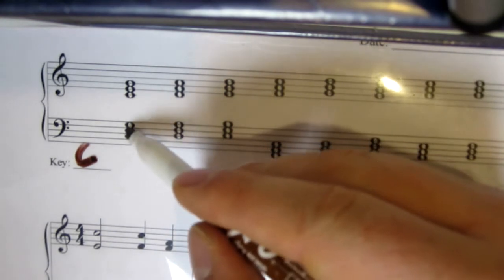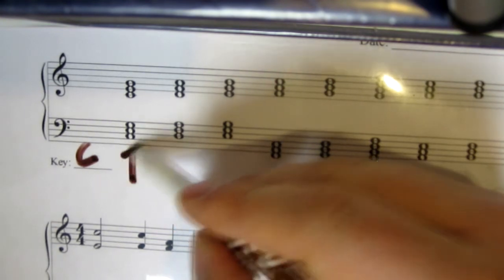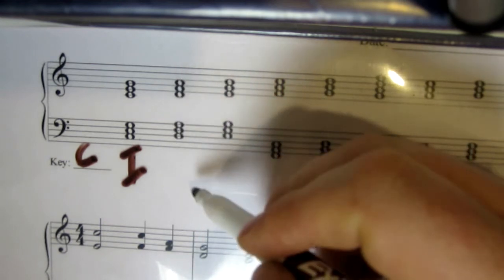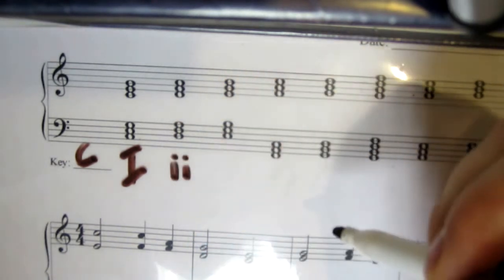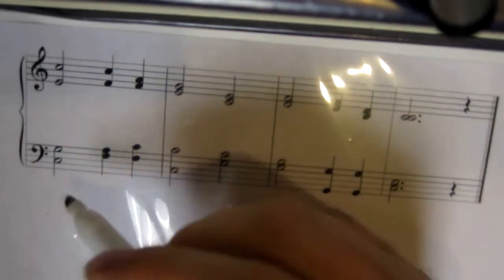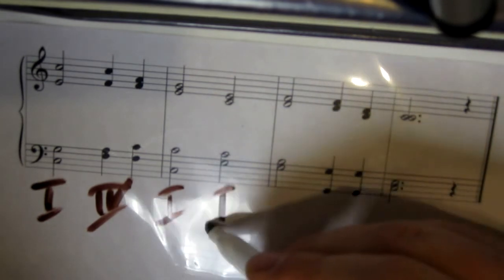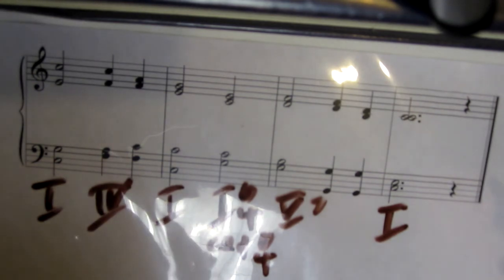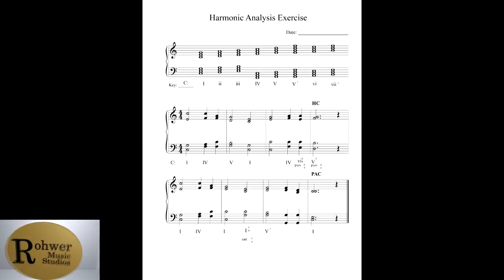Music Theory Mini: 1st Harmonic Analysis Exercise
The first video in a series talking about music theory principles.  This video shows a Harmonic Analysis.

Here are some other learning resources to find out more about harmonic analysis:
Harmonic Functions: